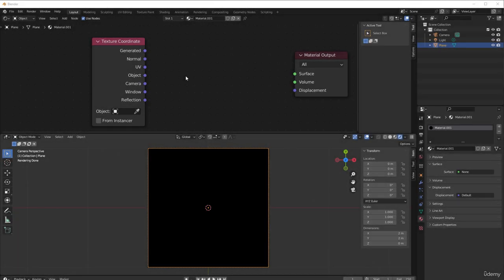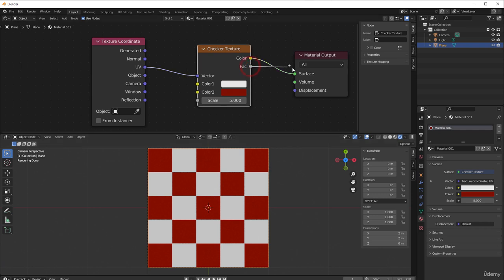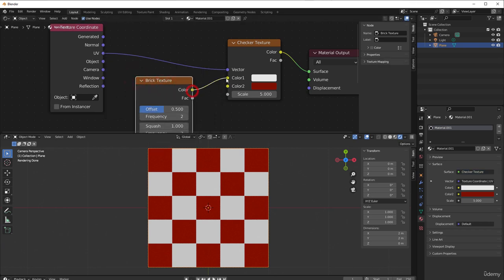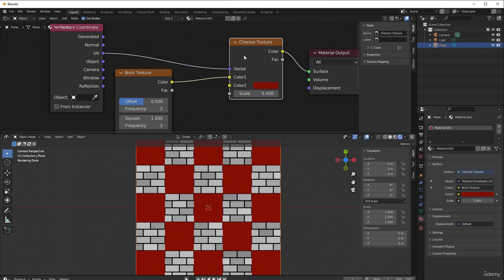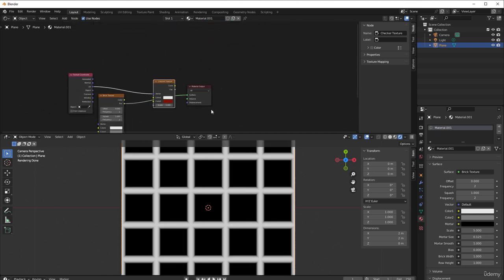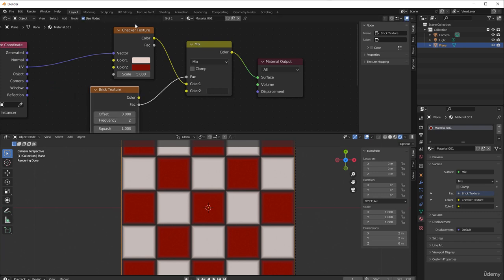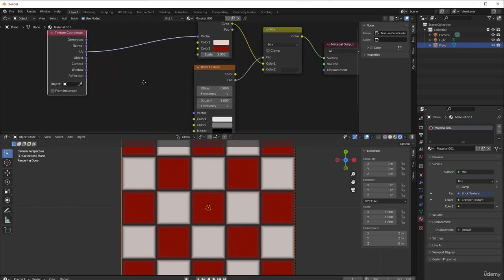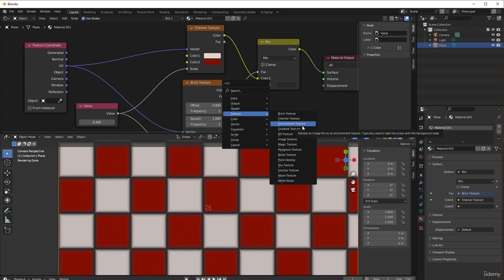13 Checker Texture